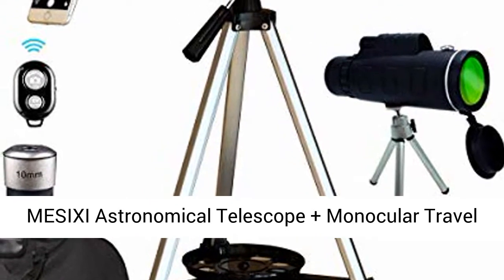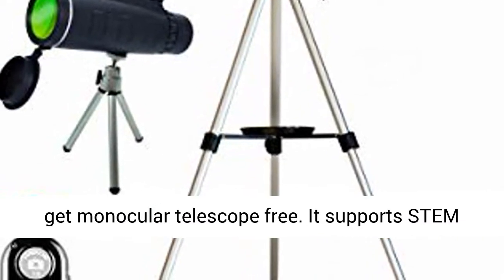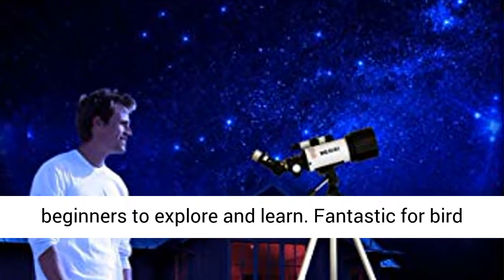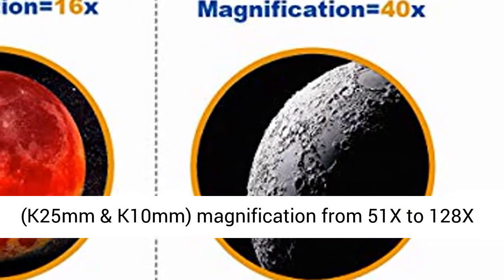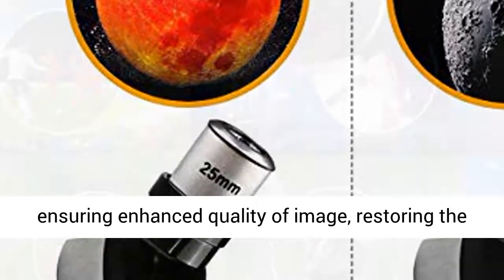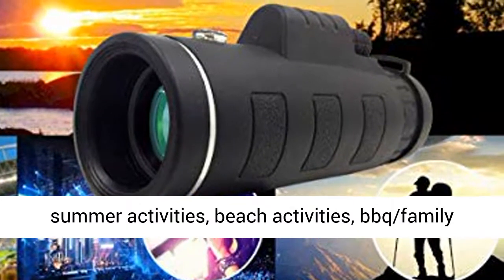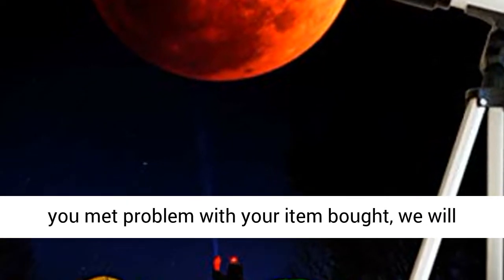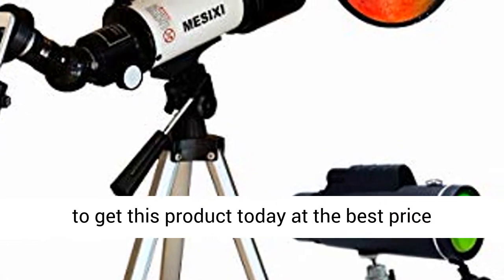MESIXI Astronomical Telescope + Monocular Travel Scope 70mm Aperture 400mm AZ Mount - REVIEW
MESIXI Astronomical Telescope + Monocular Travel Scope 70mm Aperture 400mm AZ Mount Astronomical Refractor Telescopes for Kids Adults Beginners - Portable Bag, Smartphone Adapter, Camera Remote  - REVIEW

? BUY 1 GET ONE FREE: Buy astronomical telescope get monocular telescope free. It supports STEM learning and encourages scientific exploration and a love of nature. Whether it's hiking or backyard play the handy backpack allows for easy carrying enabling the adventurous kids adults astronomy beginners to explore and learn. Fantastic for bird watching, scenery viewing, concert, astronomical wonders and discovering moon.
? PRIMARY ASTRONOMICAL OBSERVATION KIT: ? 400mm focal length and 70mm aperture ? Two 1.25" eyepieces (K25mm & K10mm) magnification from 51X to 128X ? 5X24 Finder Scope ? Adjustable tripod ? A carry bag ? Lens tube ? Phone Clip ? A set of Photo Telescope ? Bluetooth Self-timer
? FMC OBJECTIVE LENS: high light transmission ensuring enhanced quality of image, restoring the original pictures into your eyes.
? PERFECT BIRTHDAY GIFT SET: for friends, kids, son, daughter, boy, teen, girl, toddler, preschoolers, nephew, niece, grandson, granddaughter, grandchildren, holidays, Christmas, camp, hike, summer activities, beach activities, bbq/family events, outside event, prekindergarten outdoor kids toy, camping toys, outdoor gear for kids to play. Best educational equipment! Perfect boys birthday gifts!
? 24 HOURS PROBLEM SOLVE: if you met problem with your item bought, we will solve the problem within 24 hours, JUST MESSAGE US BEFORE LEAVING A REVIEW. We can not guarantee 0% defective rate, but we guarantee 100% satisfaction.